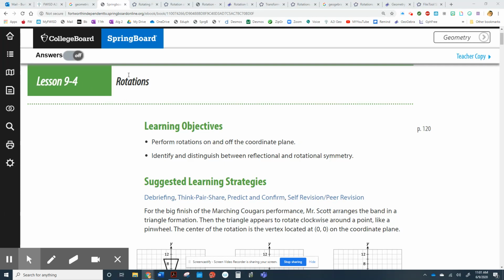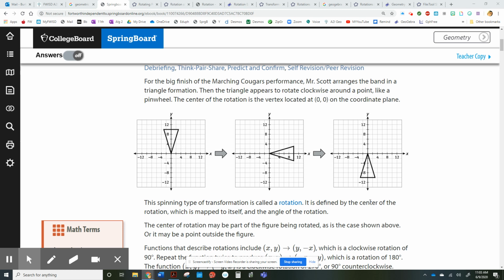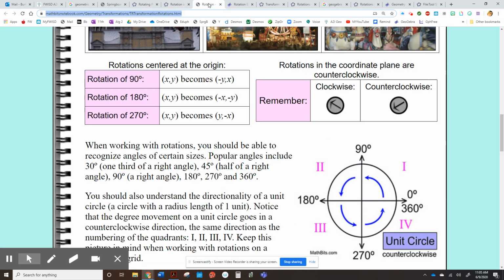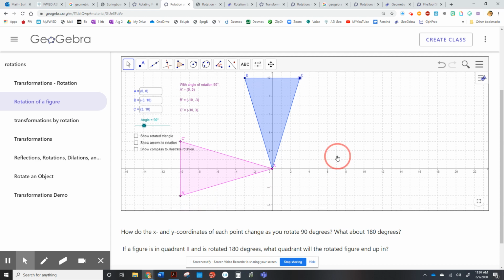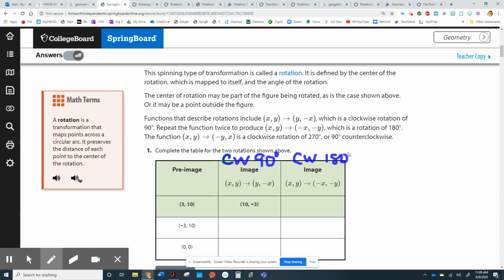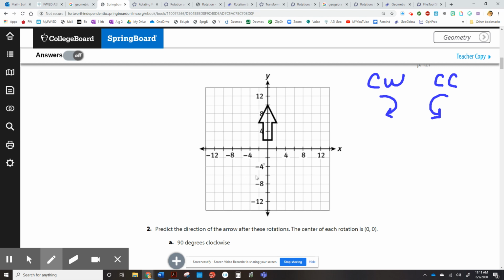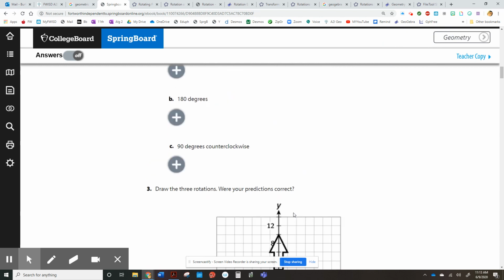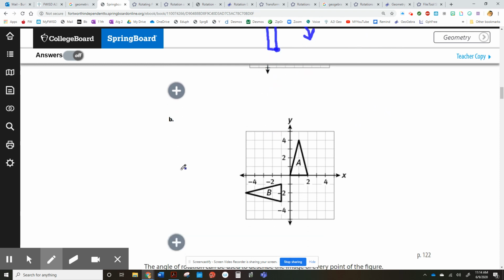Act 9-4 Part 1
Transformations-Rotations